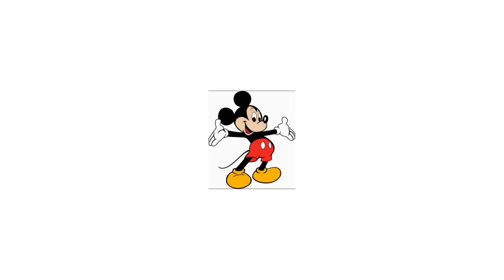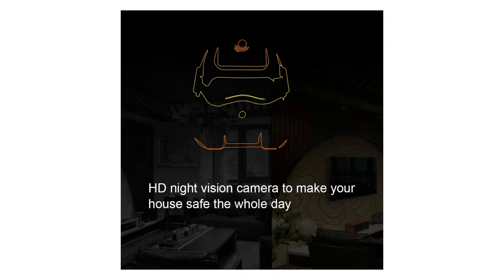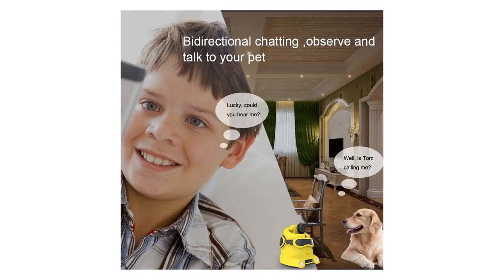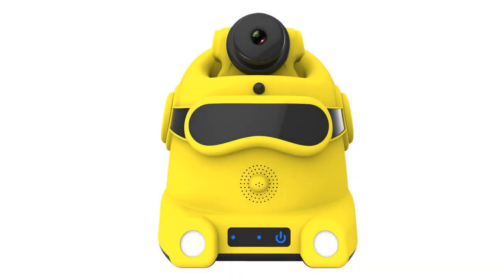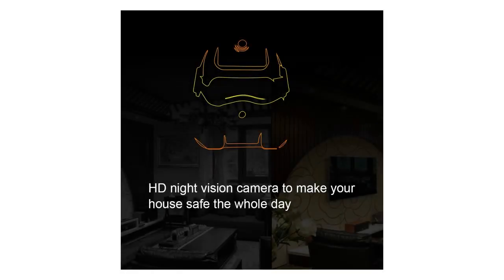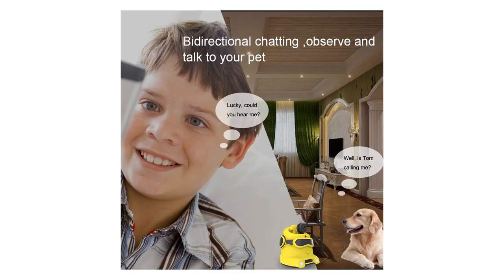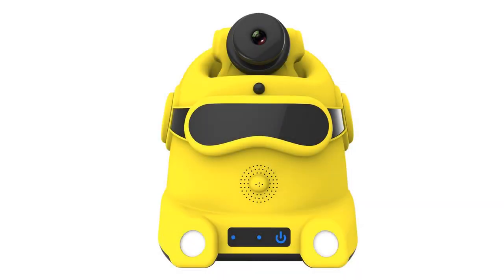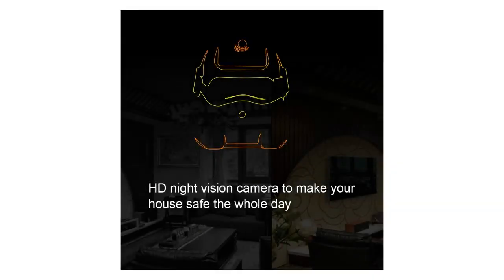Wireless Security Camera,YZ MeE Smart Home Security System(Auto-Charge)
Detail & Price: